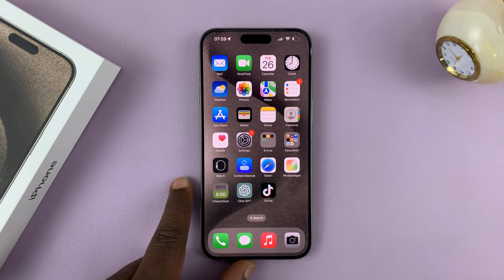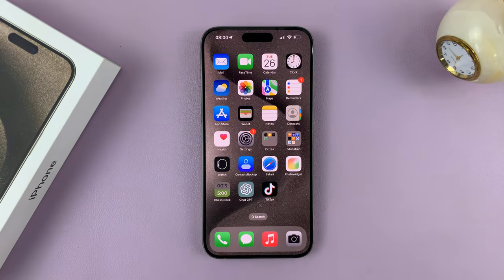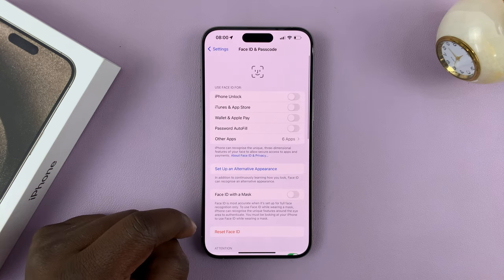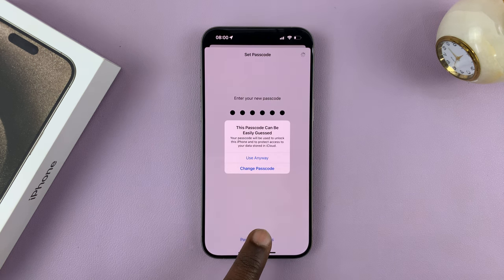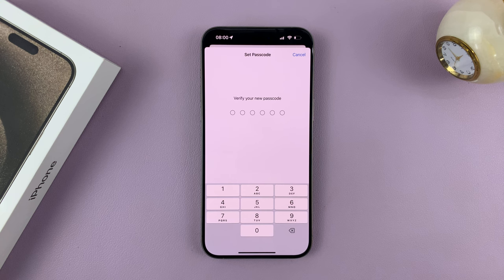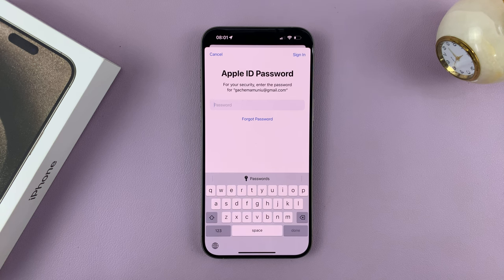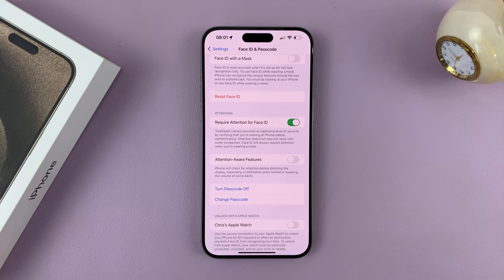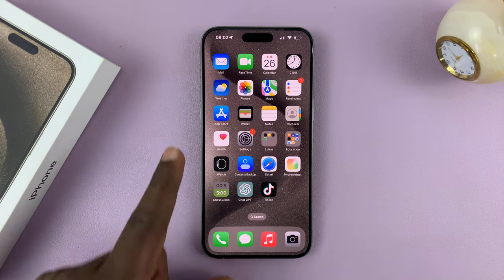How To Add Screen Lock Passcode On iPhone 15 & iPhone 15 Pro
Learn How To Add Screen Lock Passcode On iPhone 15, iPhone 15 Pro & iPhone 15 Pro Max.

Welcome to our step-by-step tutorial on how to set up a screen lock passcode on your brand new iPhone 15!

Keeping your device secure is essential, and in this video, we'll walk you through the simple process of adding a passcode to your iPhone 15. Whether you're new to iOS or just upgrading to the latest iPhone, we've got you covered.

1: Navigate to the Settings app

2: Locate the "Face ID & Passcode" option and tap on it.

3. Scroll down until you see the option, Turn Passcode On. Enter in your new passcode

4. Enter in your new passcode to verify it. Enter in your Apple ID password to confirm your identity. Then tap on Sign In located in the top right corner.

5. Now try using your new passcode to sign into your iPhone 15.

Cell Phone Tripod Adapter